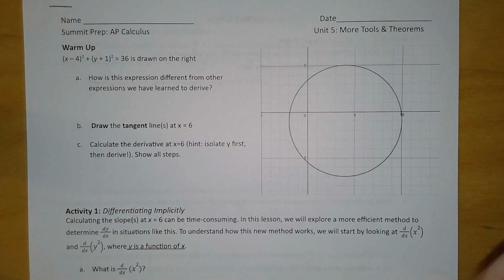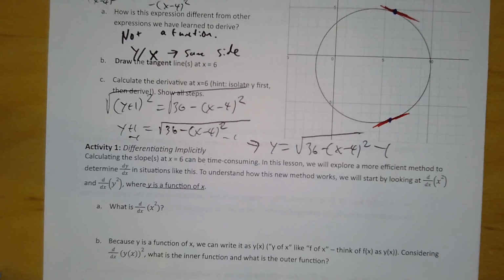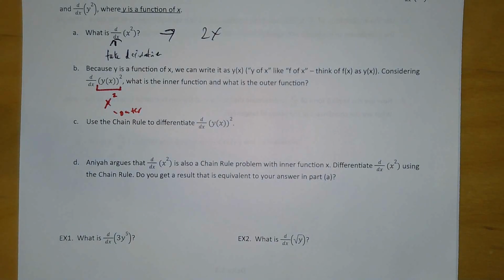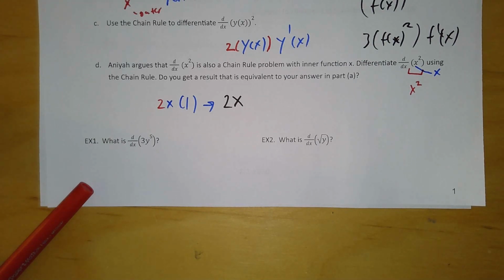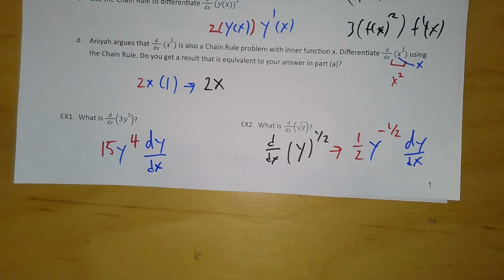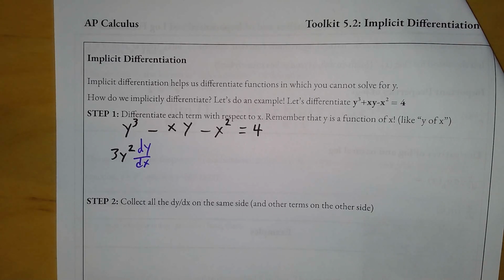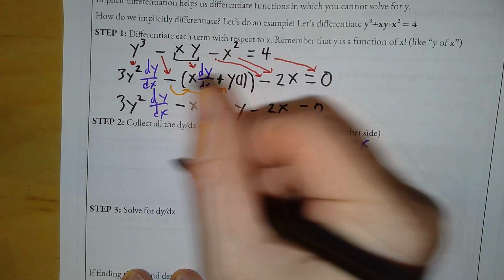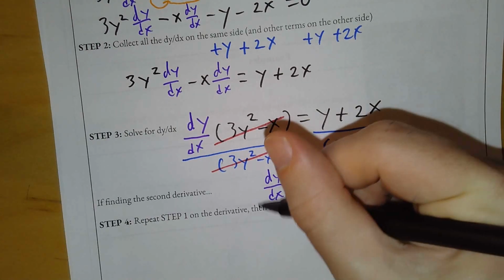Introduction to Implicit Differentiation